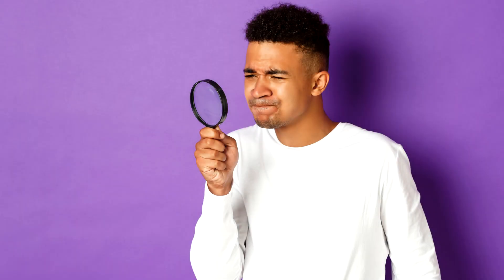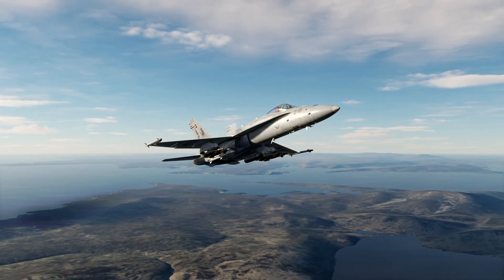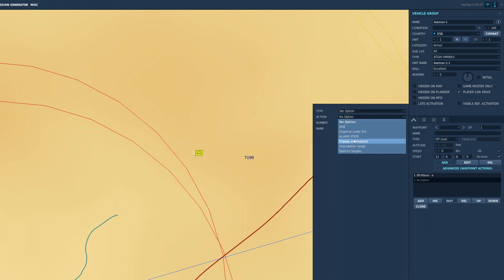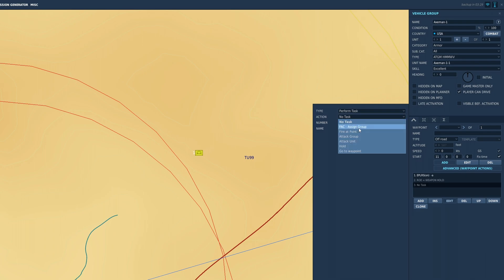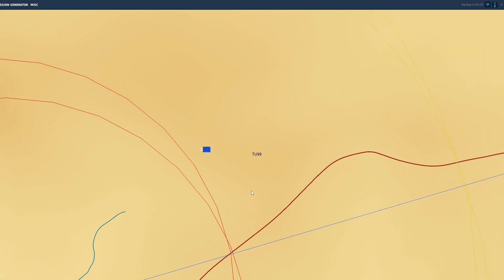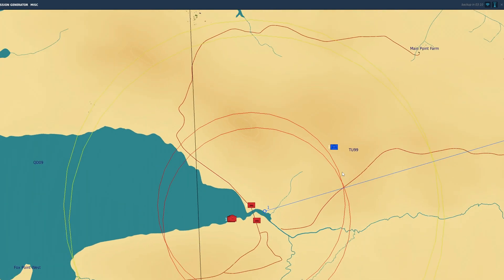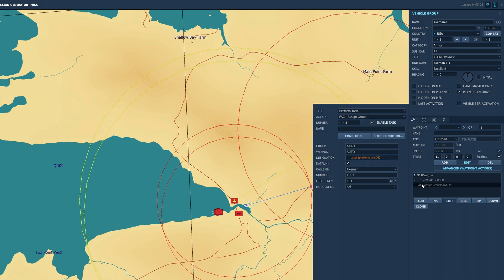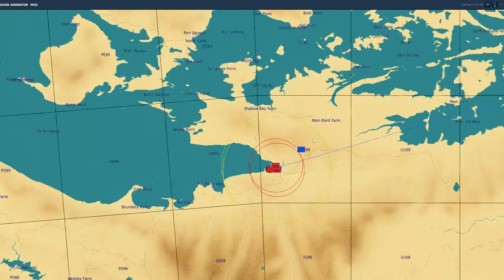DCS Mission Editor: JTAC Setup (No Scripts)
In this video, we're going to show you how to set up your JTAC in DCS World (No Scripts required).

If you're new to DCS World and you're looking to get started with aerial combat, then this tutorial is for you! We'll show you how to set up your JTAC and fly missions using the mission editor. This is a very easy tutorial and anyone can follow it, even if you don't have any scripting experience. So let's get started!

Sometimes it’s hard to spot targets in DCS. Fortunately, you can use a joint terminal attack controller, or JTAC, to direct you or your weapons onto a target. In this video, I will show you how to set up a JTAC in DCS World.